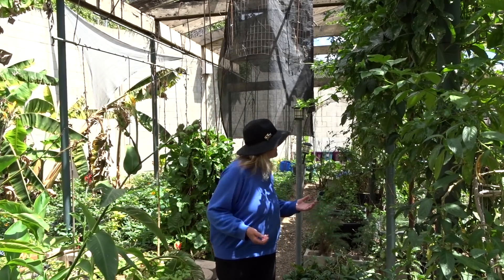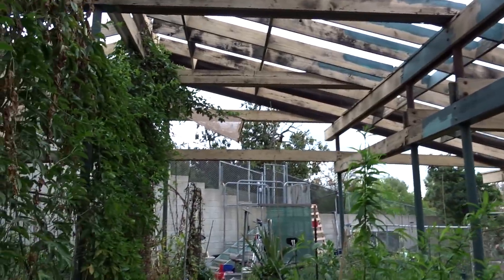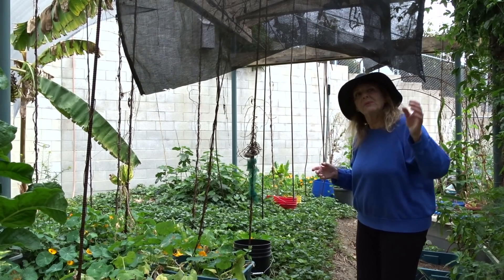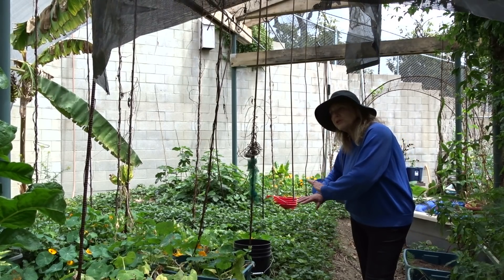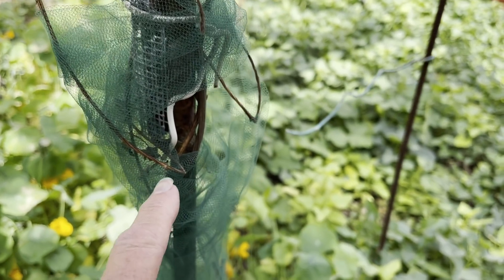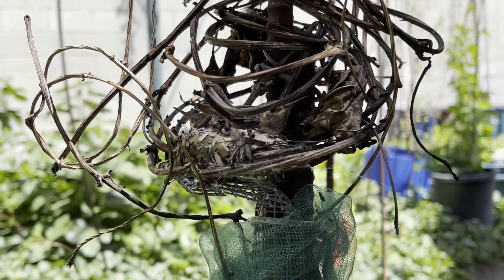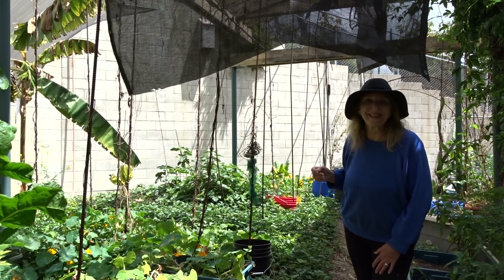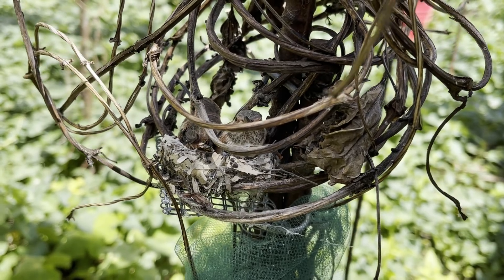Hummingbird Nest with Babies Falls apart, Tiny Chick Found on Ground, See How We Rebuild it for Mom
Hummingbird Feeders everywhere, so Feeding hummingbirds have become my life and passion, with 1000's living here all year.  We have tons of hummingbird nest everywhere, but this one fell and needed help as there were 2 hummingbird chicks inside.  ENJOY how we came to the rescue and all worked out great.

Hummingbird Rescue Nest Falls with Babies See How Wire & Tulle Saved the Day in the Vegetable Garden

Rescued Baby Hummingbird Nest Falls in Garden Chick Found on Ground, See How Wire & Tulle Saved Them